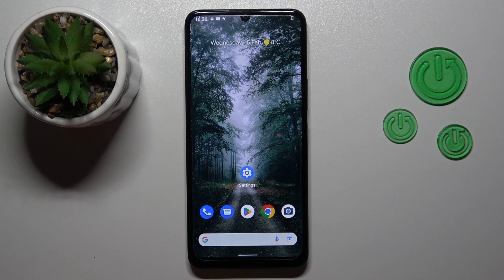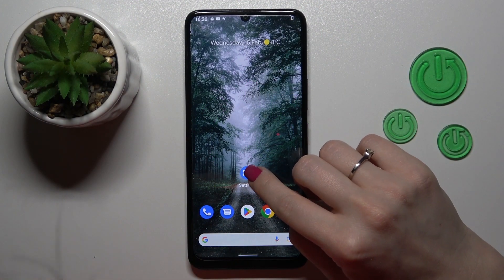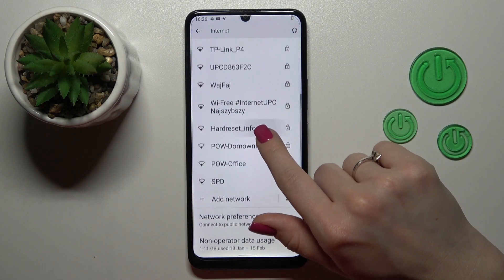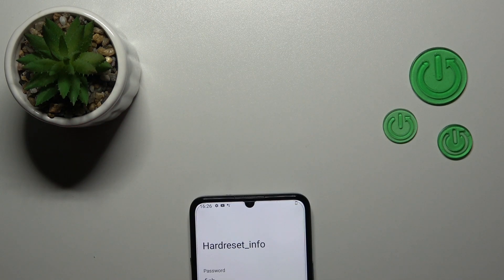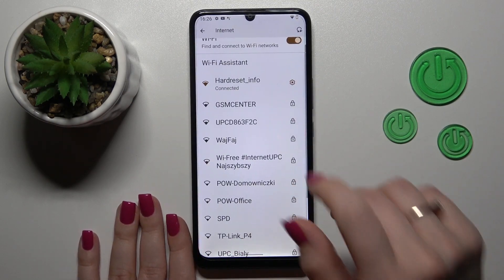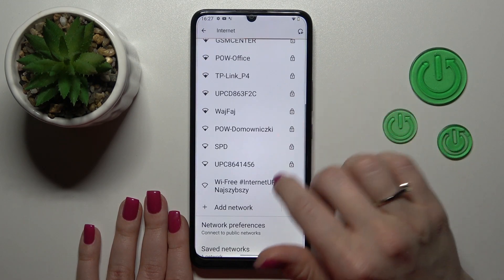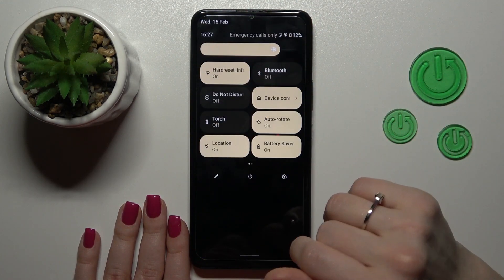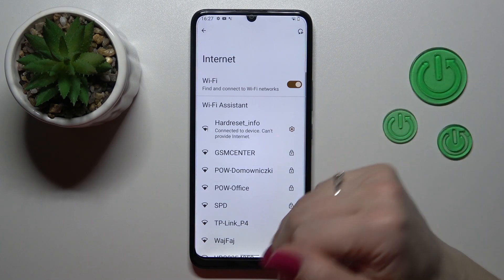How To Connect To WiFi Nokia C31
If you want to connect Internet with Nokia C31, this instructional video provides a step-by-step guide on how to easily complete this task at hand. For more helpful guides on a variety of devices, including smartphones, smartwatches, headphones, routers, and smart TVs, please visit our YouTube channel, HardReset.Info. If you encounter any issues with your device, we likely have a solution for you. We would greatly appreciate it if you could give this video a thumbs up, leave a comment, and subscribe to our channel to support our efforts in creating future guides for you. Thank you for your support and cheers to your success!

How to setup Wifi Network On Nokia C31 ?
How to connect WIfi Network in Nokia C31 ?
How to add Wifi network to Nokia C31 ?
Connecting Wifi with Nokia C31 ?